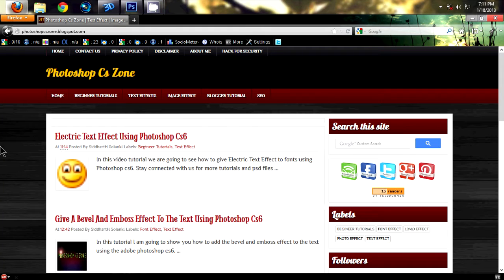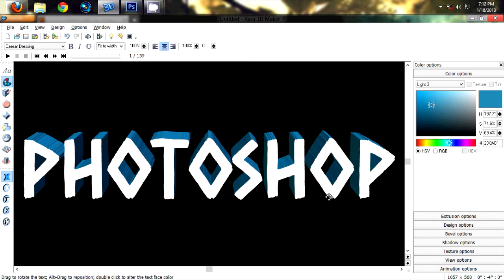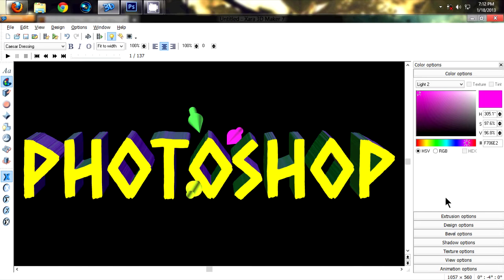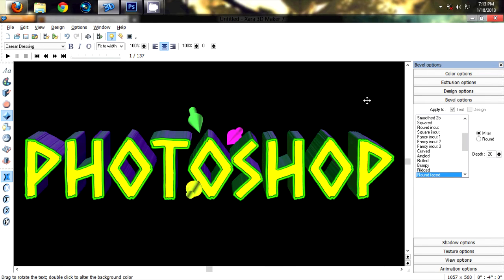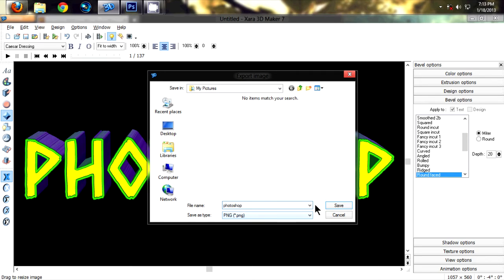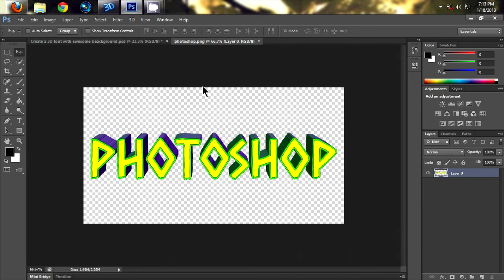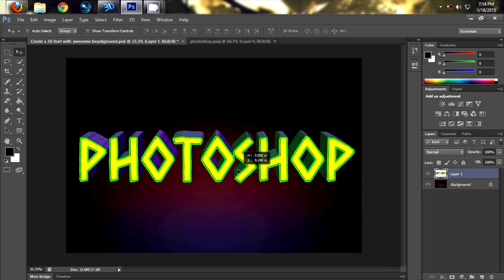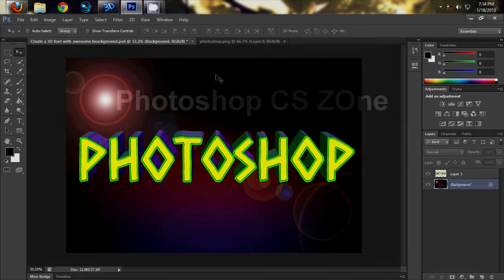Create 3D Font using xara 3D and Photoshop cs6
In this tutorial i am going to show to show you how to create 3D font using Photoshop and xara 3D